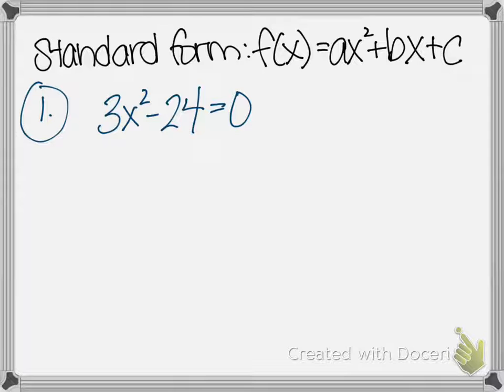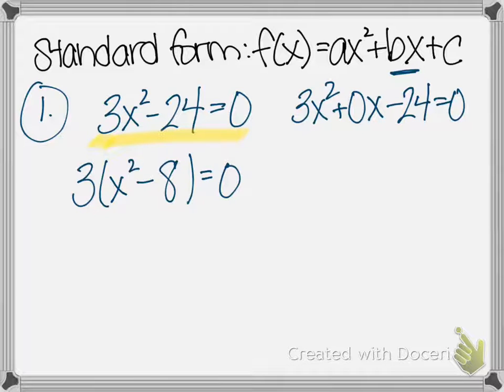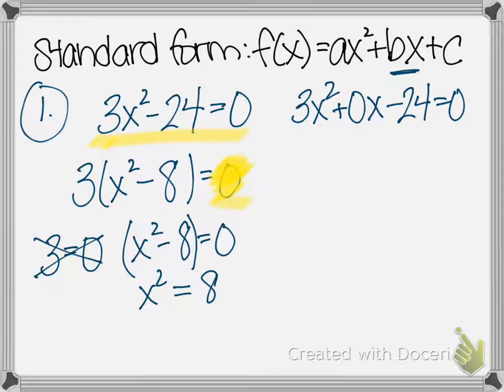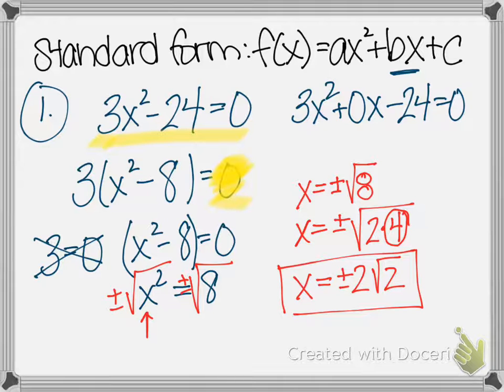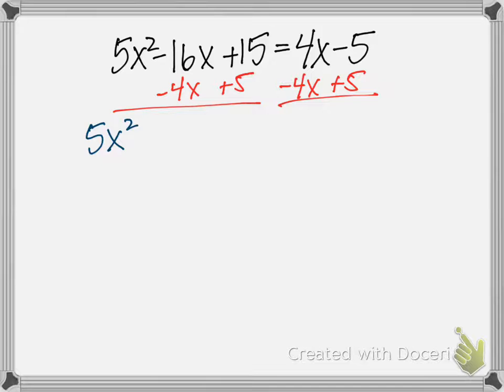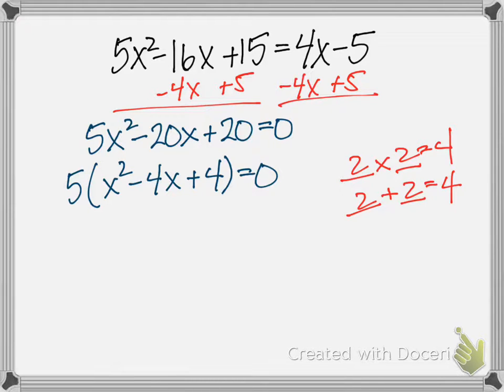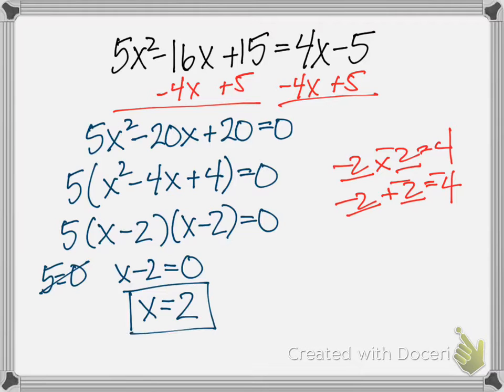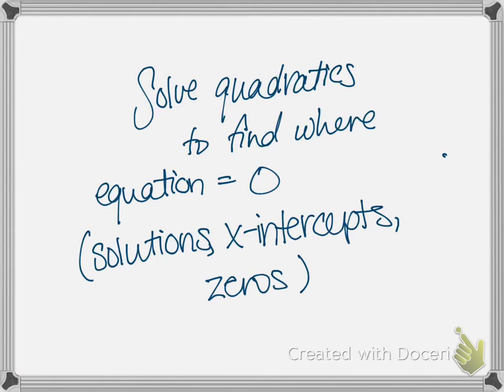Solving Quadratics - Factoring